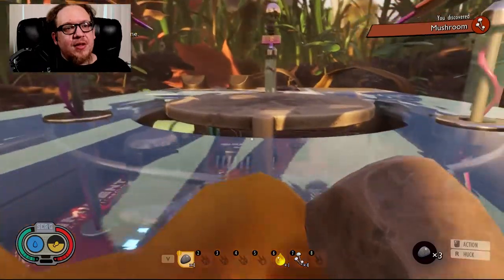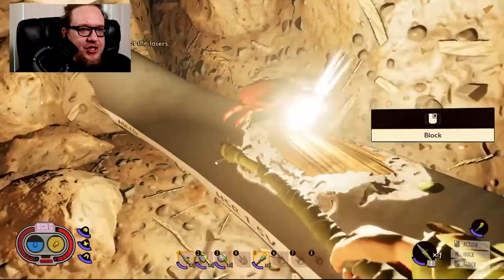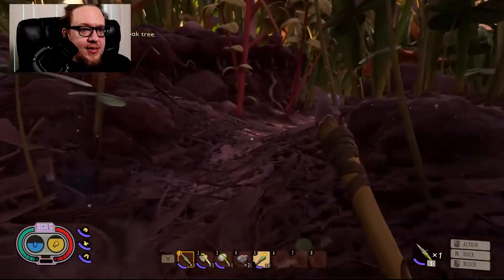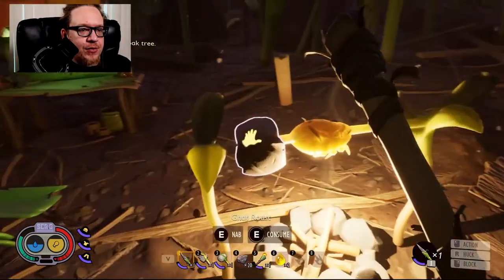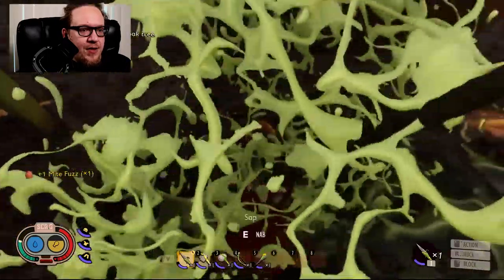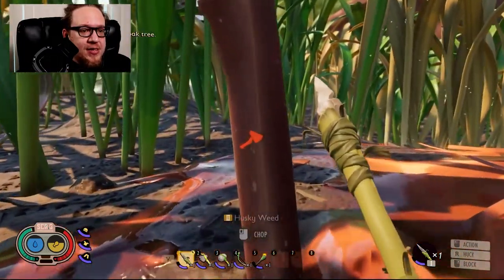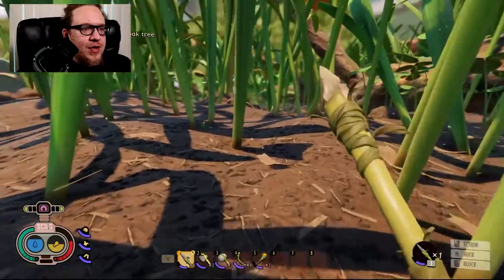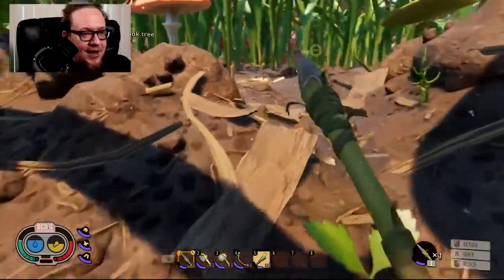HELP! I'm Tiny - Grounded Mushroom and Doom Episode 1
Imagine you made a crafting survival game from Honey I shrunk the kids and you have the game "Grounded".

You are ether cutting down grass like it was a tree or running from giant spiders, you are trying to figure out how to be un-tiny.

There has been a Grounded Update, and I need to look at it. Its been over a year so I need to find out what all changes have happened since I last played it.

The only way I can continue to grow my channel.